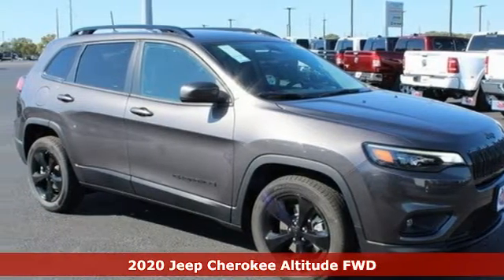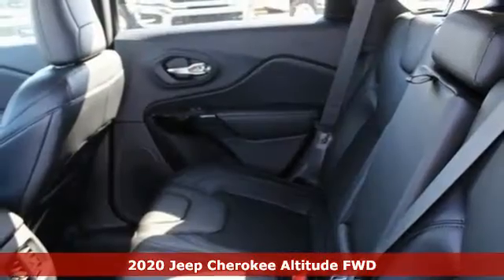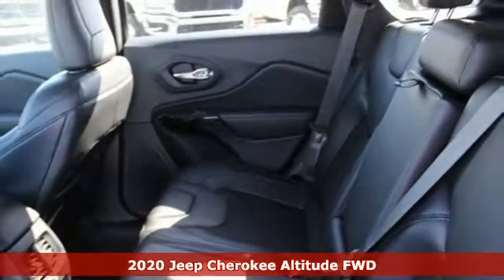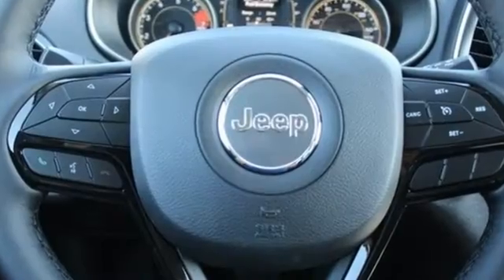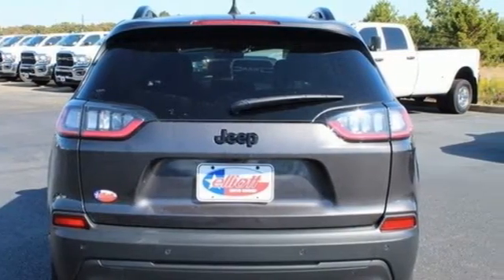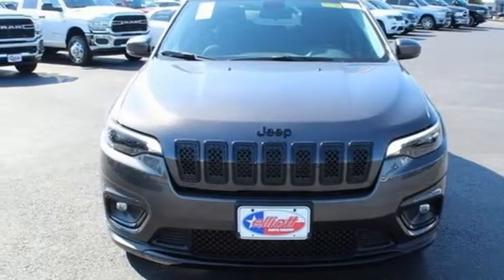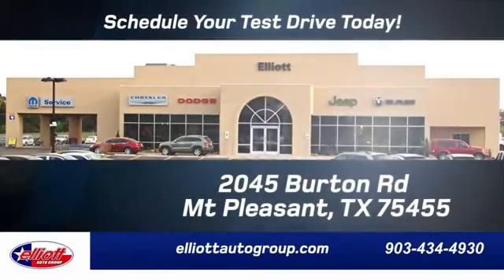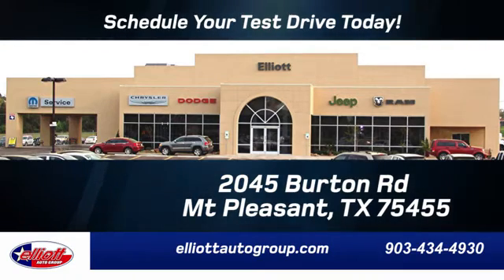New 2020 Jeep Cherokee Mt Pleasant TX Sulphur Springs, TX D11326 - SOLD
Year: 2020
Make: Jeep
Model: Cherokee
Trim: Latitude Plus
Engine: 2.4L I4
Transmission: 9-Speed 948TE Automatic
Color: Gray
Interior: Black
Stock #: D11326
VIN: 1C4PJLLB6LD547135
Granite Crystal Metallic Clearcoat 2020 Jeep Cherokee Latitude Plus FWD 9-Speed 948TE Automatic 2.4L I4 **REMOTE START**, **HEATED SEATS**, **BACKUP CAMERA**, **BLUETOOTH HANDS-FREE CALLING**, **APPLE CARPLAY & ANDROID AUTO**, **BLIND SPOT SENSORS**.brbrPrice includes dealer discounts. It does not include tax, title, license, or documentation fee ($150). This vehicle has the following dealer added options at no charge: Window tint, Elliott Protection Package, and trucks have a spray-in bed liner. We are located just west of Titus Regional Medical Center on the I-30 frontage road. 22/31 City/Highway MPG Some of the available Factory rebates are:$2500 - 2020 National Retail Consumer Cash 20CL1. Exp. 08/31/2020 $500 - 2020 Bonus Cash 20CLA. Exp. 08/31/2020 $750 - Chrysler Capital 2020 Bonus Cash 20CL5. Exp. 08/31/2020

Address:
2055 Burton Rd.